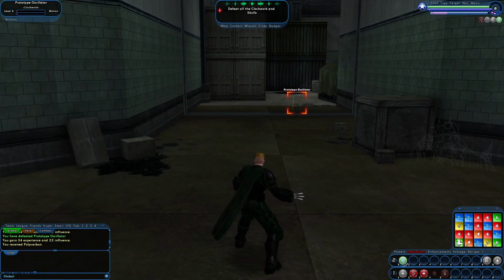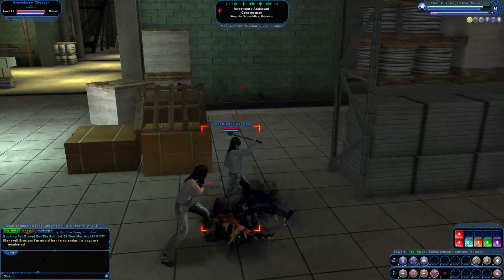Guide to Stalkers in City of Heroes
In this guide, we'll teach you how to play the stalker archetype in City of Heroes, the popular online superhero game.

As a stalker, you'll be able to use your stealth skills to your advantage, stalking and surprising your enemies in order to take them down. This guide will teach you the basics of playing the stalker archetype in City of Heroes, so be sure to check it out if you're interested in trying this challenging and fun superhero class!

Latest Discord Community Member: wastedtalent1439♯0

Last Tipper: